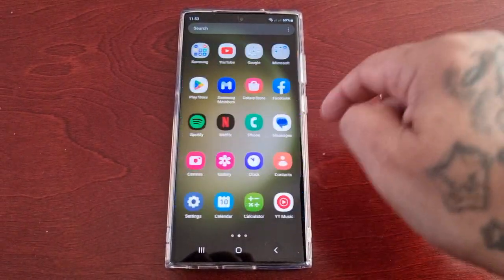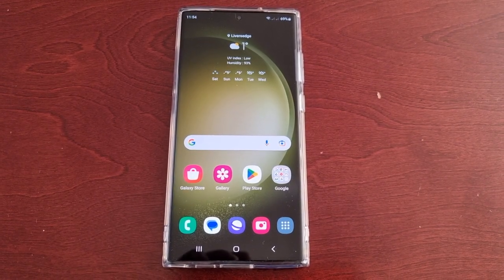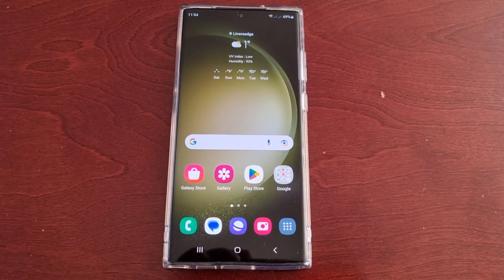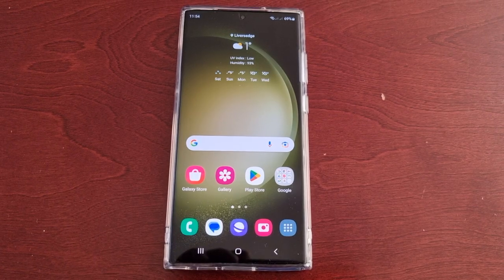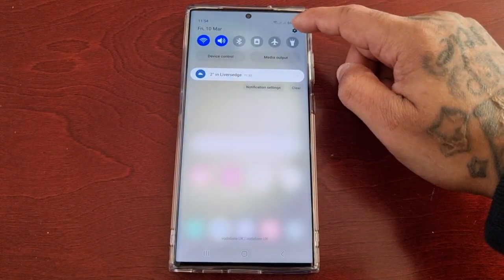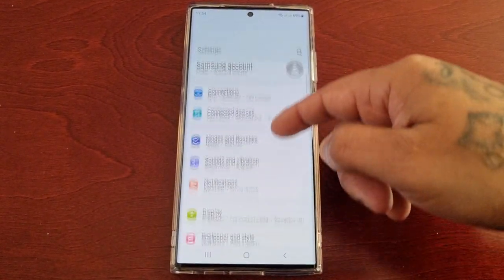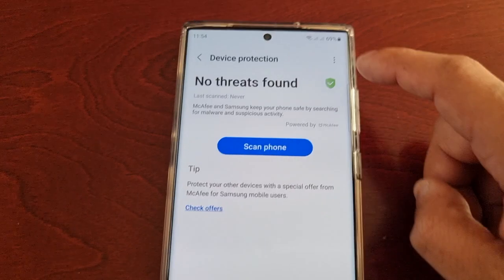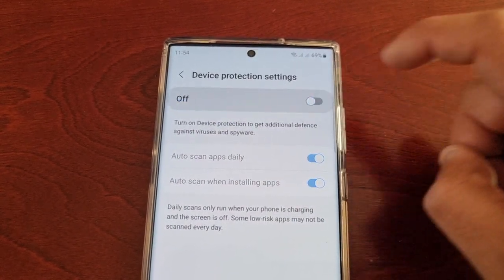Samsung Galaxy S23 Ultra How to Turn Off McAfee Antivirus Protection